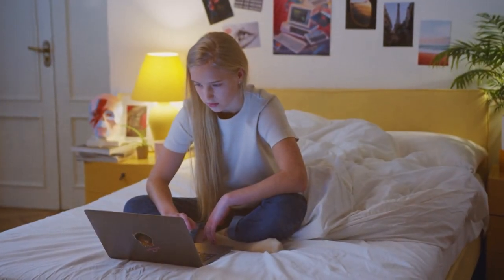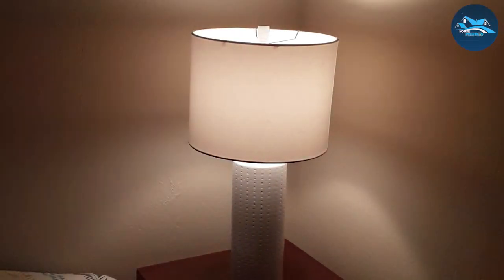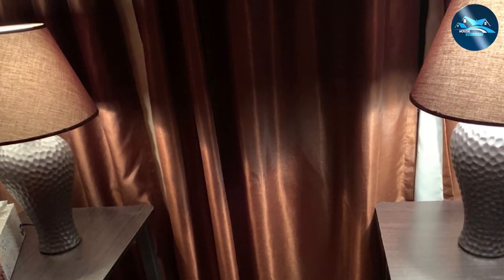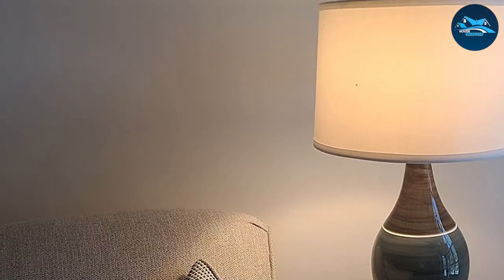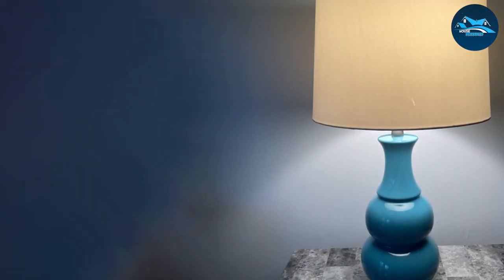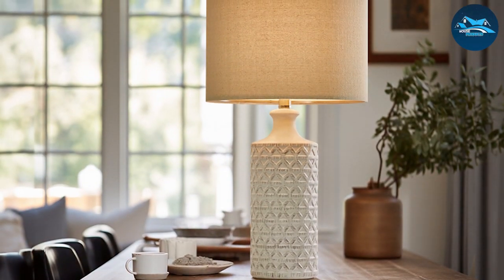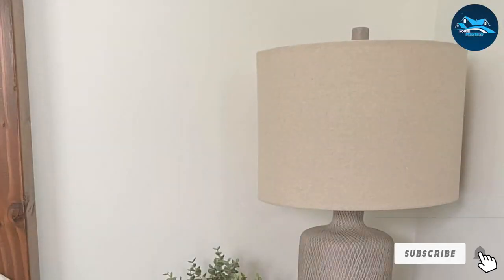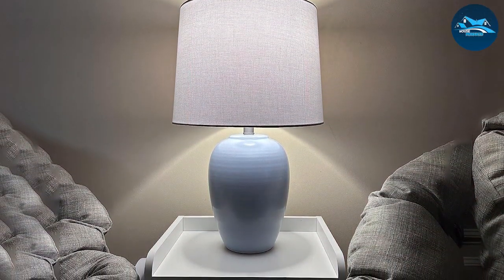Lighting Solutions: Find Your Perfect Ceramic Table Lamp Today!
Top 7 Ceramic Table Lampin 2024

1 Signature Design by Ashley Steuben Ceramic Table Lamp

2 Simple Designs Textured Ceramic Table Lamp

3 Signature Design by Ashley Niobe Ceramic Table Lamp

4 Décor Therapy Ceramic Table Lamp

5 PoKat Ceramic Table Lamp

6 Ashley Linus 25 Ceramic Table Lamp

7 Nourison 23 Earth Brown Rustic Lamp

What are the Sponges With Handles in 2024?

After watching this video you will know which are the best budget, top selling and top rated Ceramic Table Lampon the market today.

If you choose from this list you can be sure that you buy one of the best Sponges With Handles available today.